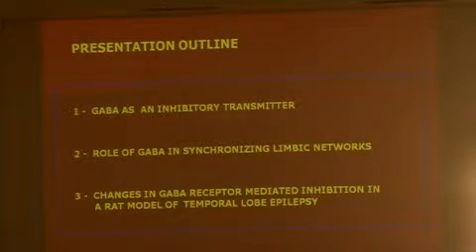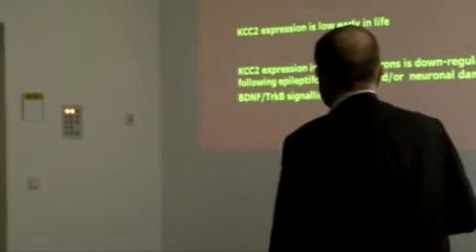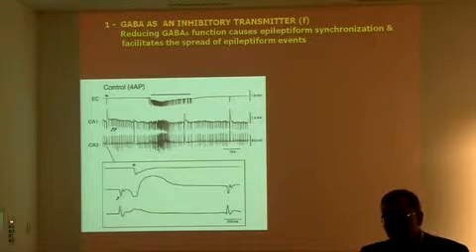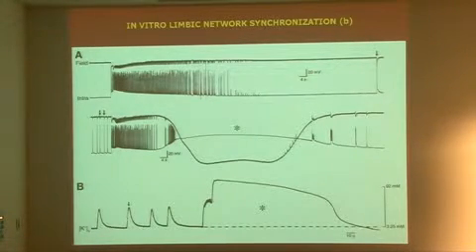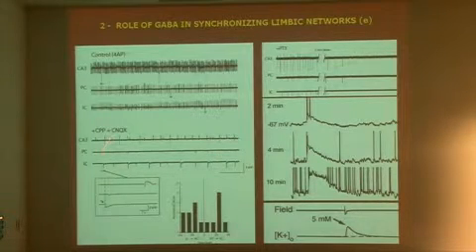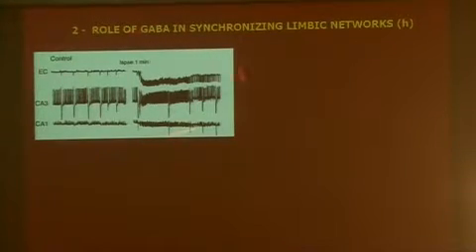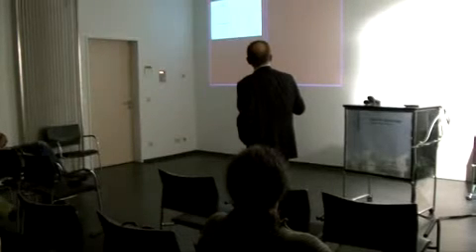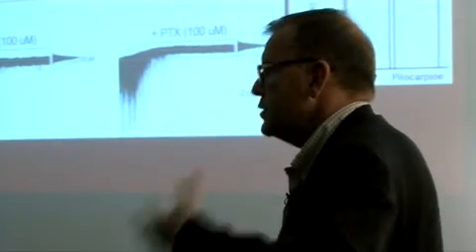GABA Receptor Blues: The Multiple Facets of Inhibition in Epilepsy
Vortragsreihe des TR3 / lecture series of the TR3:

Dr. Massimo Avoli,
Montreal Neurological Institute and Hospital, Canada

© Universität Bonn / uni-bonn.tv